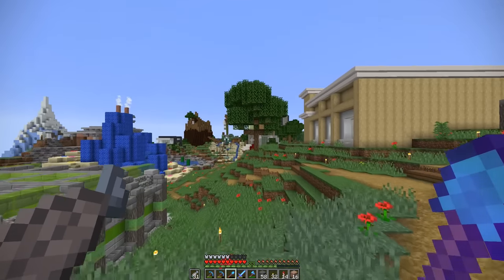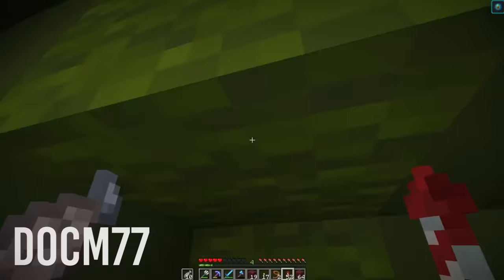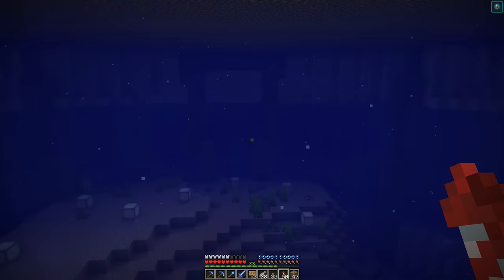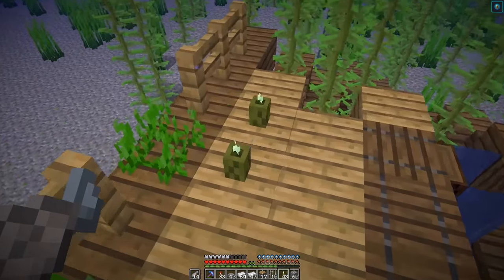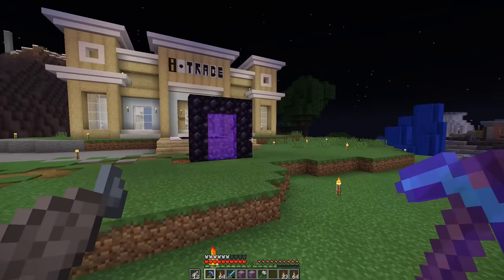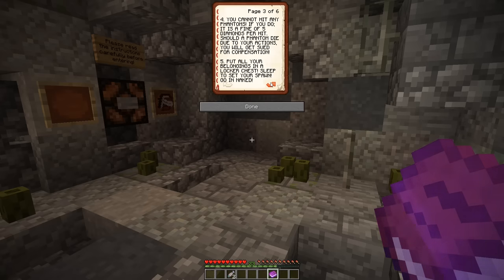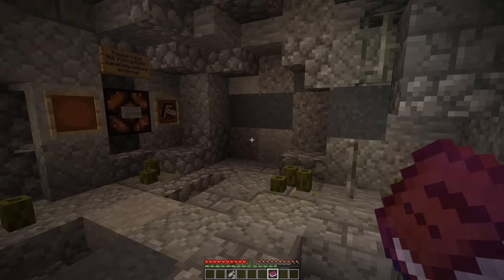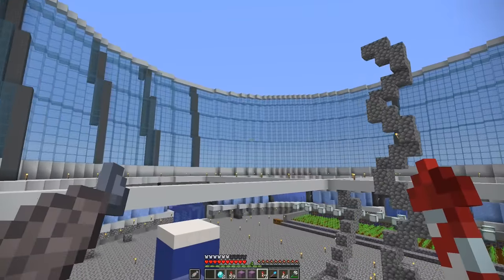Hermitcraft 6 Episode 8 - PRANKED AND PROGRESS!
Hermitcraft 6 Episode 8 - PRANKED AND PROGRESS! today more pickle shennanigans but also a phantom run! More minecraft hermitcraft 1.13 fun!